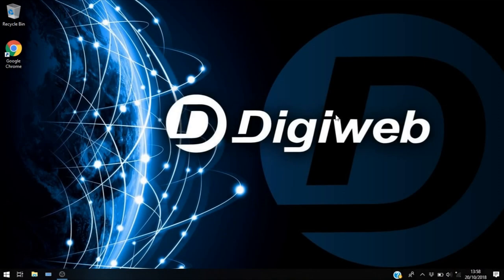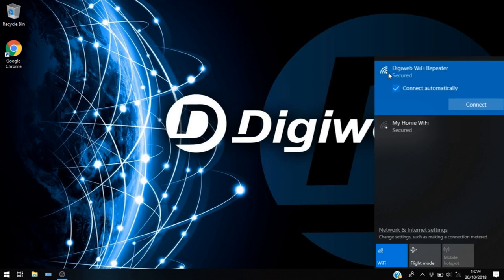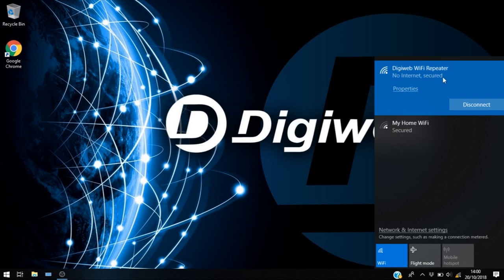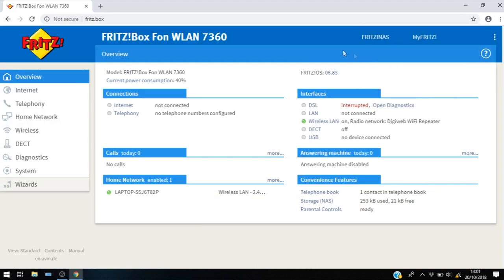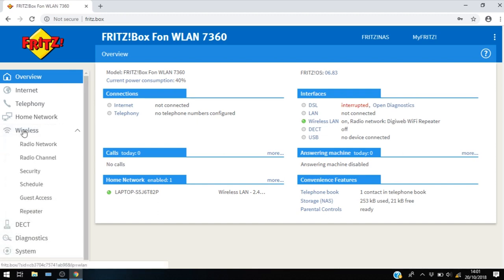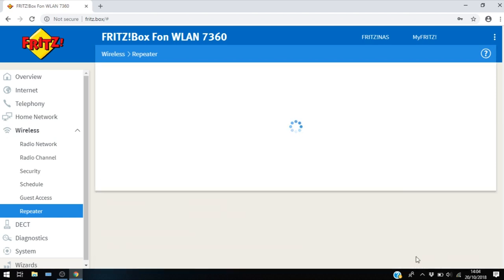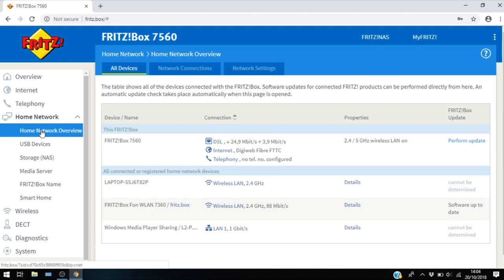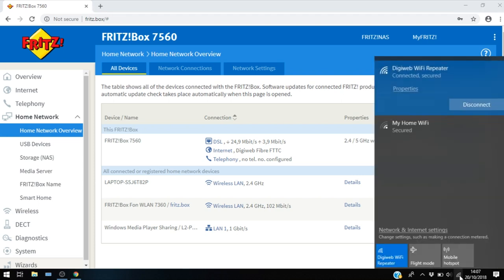Improve Wifi with Fritz!Box 7360 Repeater Mode | Digiweb Tutorial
This is a quick tutorial on how to set up the Fritz!Box 7360 in Repeater mode to help improve your in home WiFi. Feel free to pause or Rewind the video at any point.

Alternatively drop us an E-Mail at . Likewise if there is a tutorial or guide you would like to see please let us know here in the comments or via email also.

If you're looking for reliable, super fast broadband you'll love at a monthly price you can afford, with the highest rated customer support center based on customers reviews on Trustpilot,  please freephone 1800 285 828 - We'll be happy to help you!

Sales line: 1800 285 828
Technical Support: 1902 or 1918
Customer Care : 1902 or 1918

Thanks for choosing Digiweb!